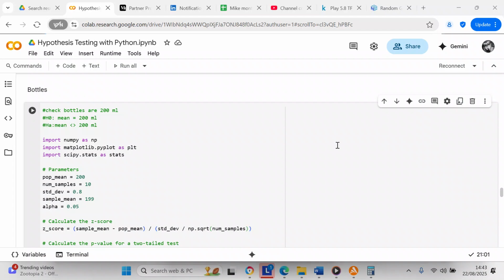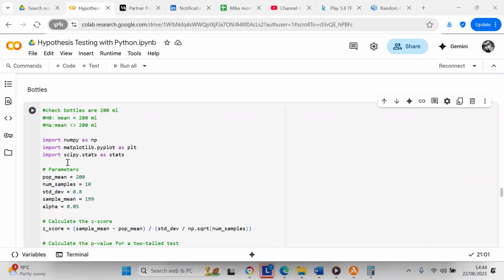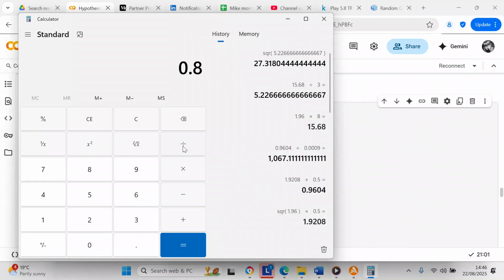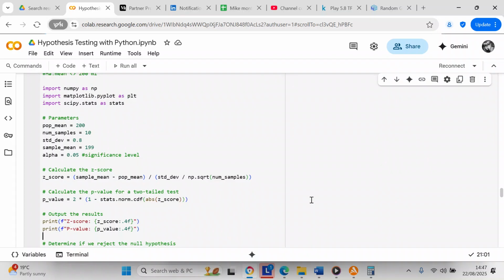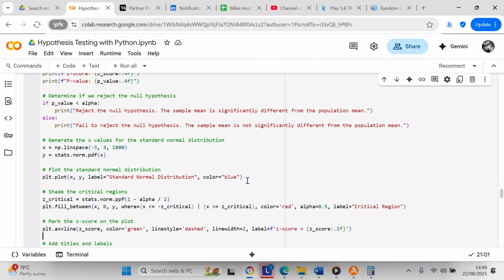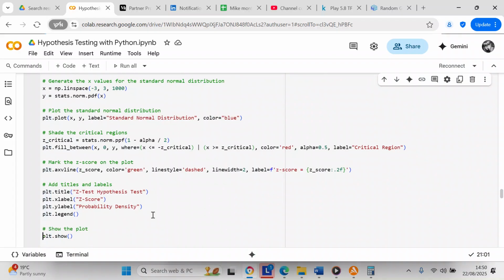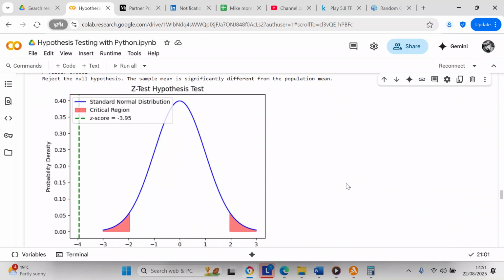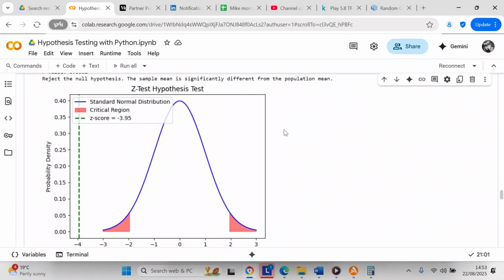Use hypothesis testing to measure the mean fluid in bottles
In this video I use scipy's statistical module to perform a hypothesis test on the means of batches of bottles.